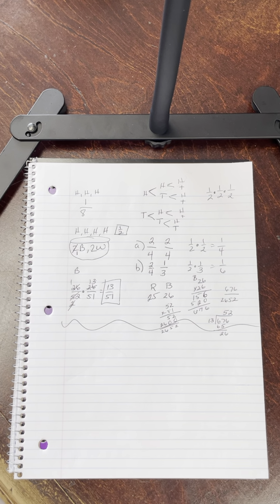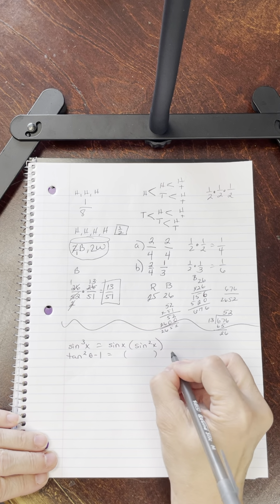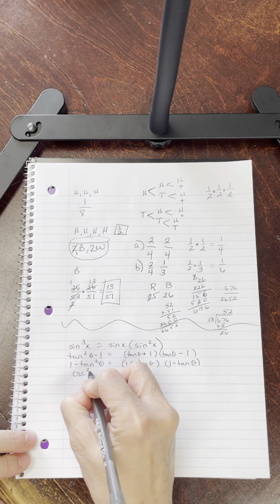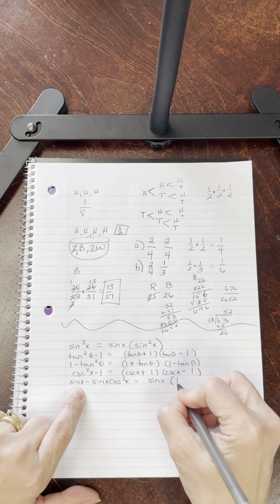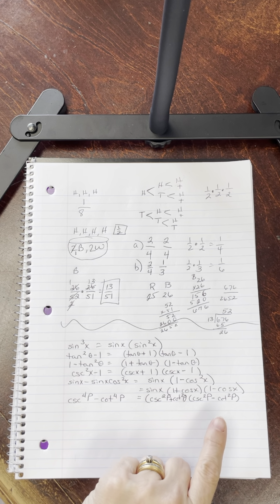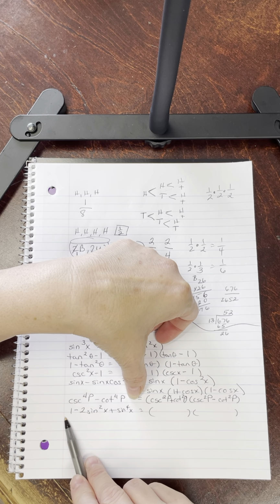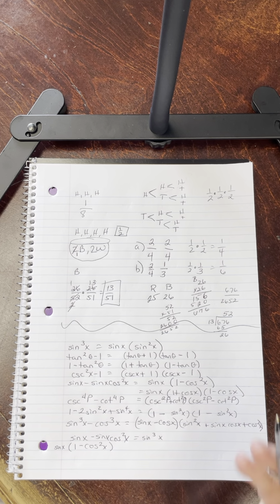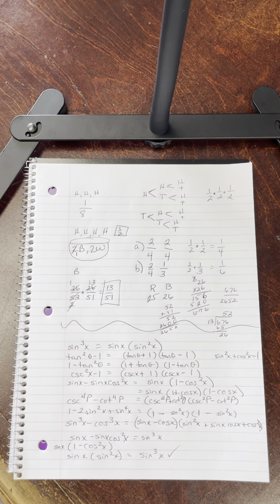Saxon Trig Lesson 84 Sections A-B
Factorable expressions, sketching sinusoids